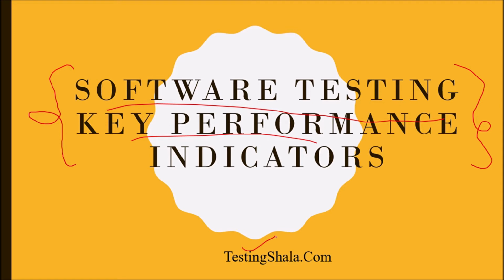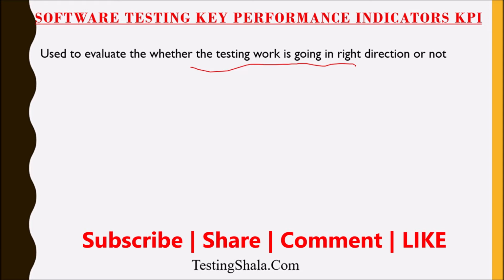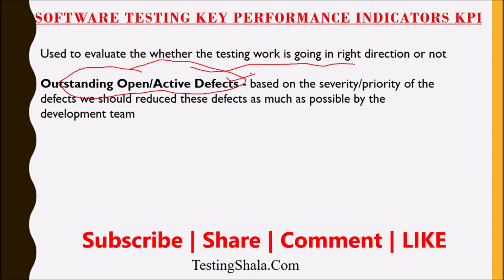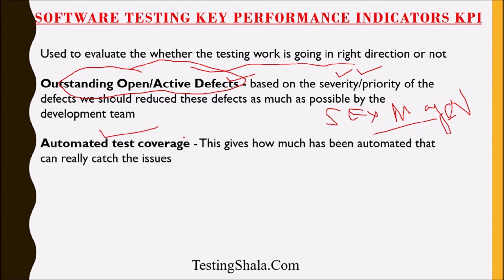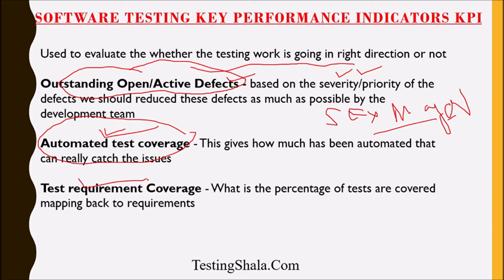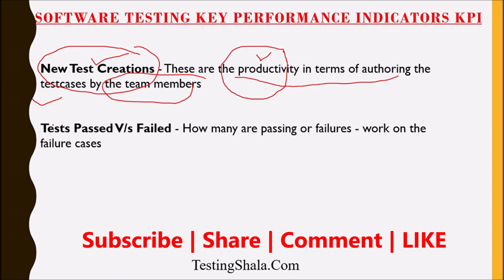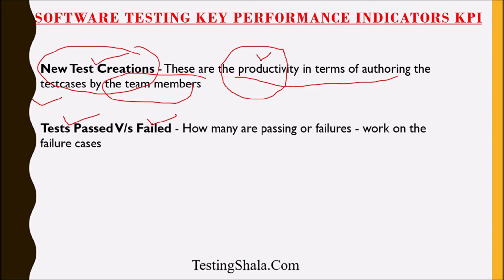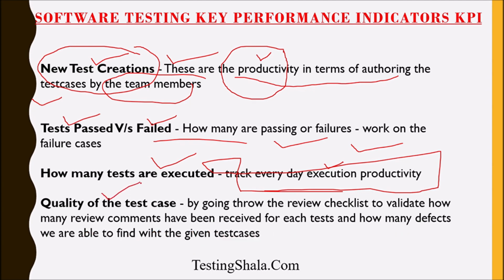software testing key performance indicators (kpi) | testingshala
software testing key performance indicators (kpi)